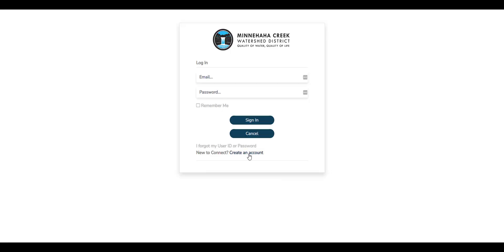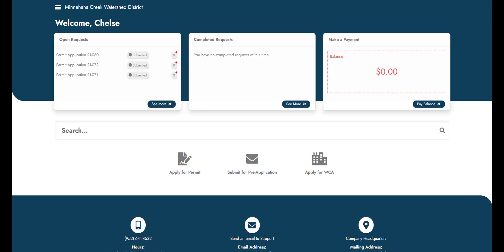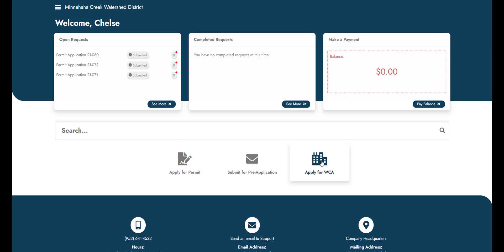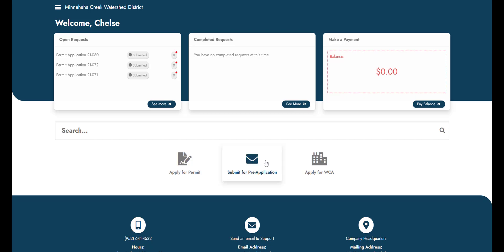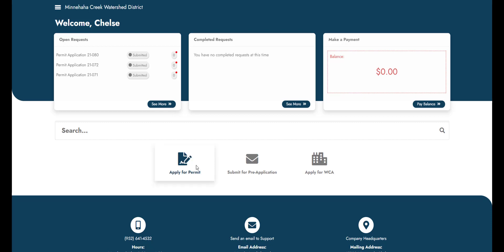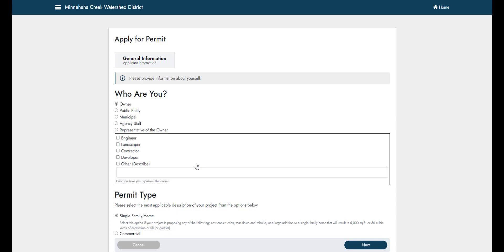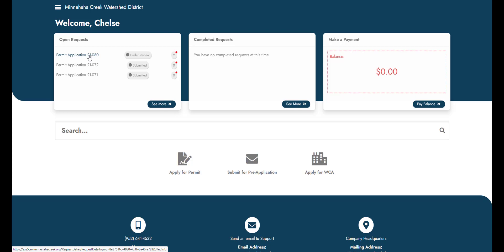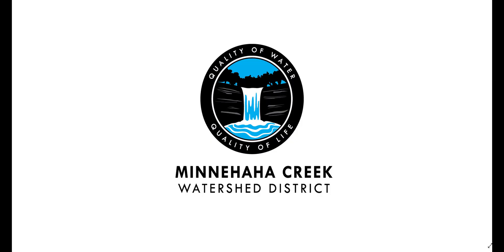Using the MCWD Online Permitting System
An overview of using the MCWD online permitting portal, which makes it easier for applicants to apply for, track, modify, and pay for permit in a comprehensive and intuitive online digital format.